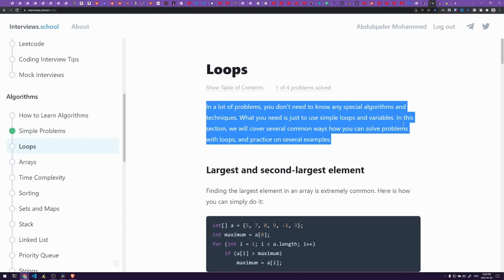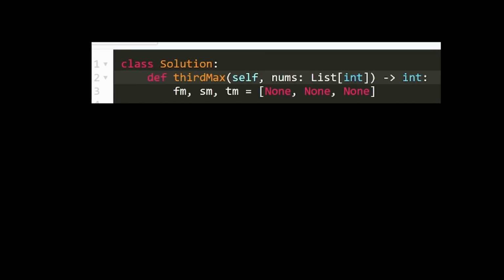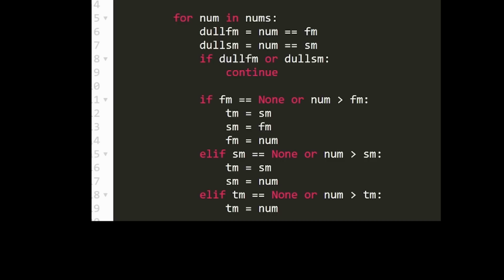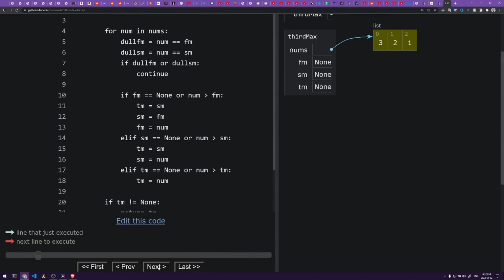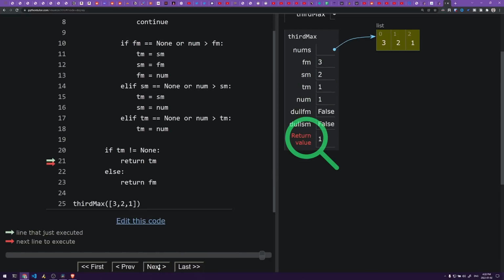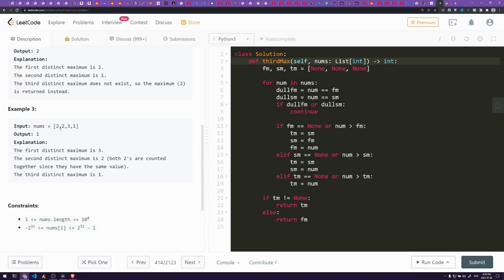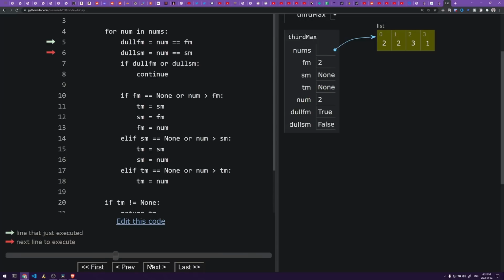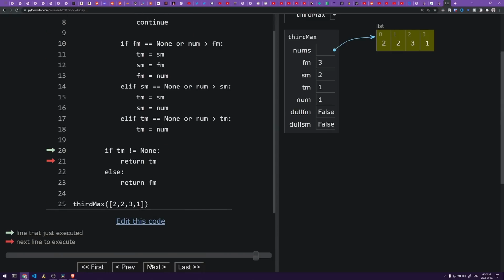Third Maximum Number | Solving LeetCode in Python | Making Algorithms Fun!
Solving the third maximum leet code challenge, along with explaining the code.

This the second video in the Making Algorithms Fun series, where I explain an algorithm concept, solve a leet code challenge and show you animation/visuals to understand the algorithms better.

😊 Playlists You May Like:
30 Days of Code Challenge in Python

The Channel Social Media Accounts